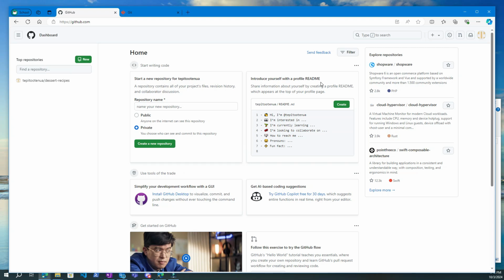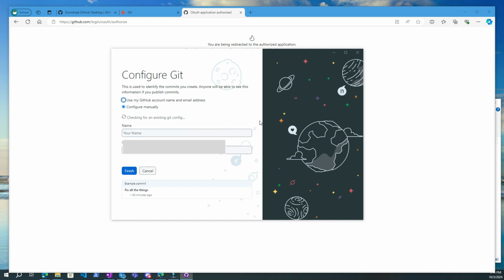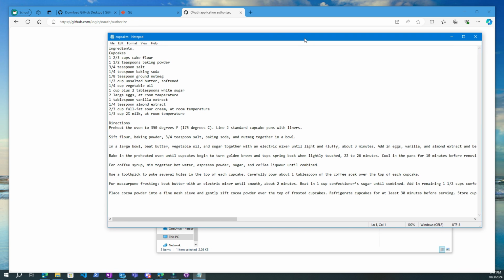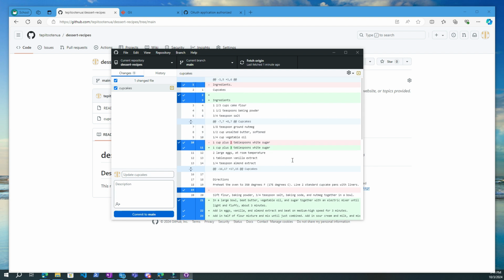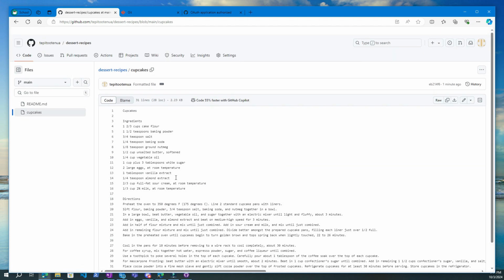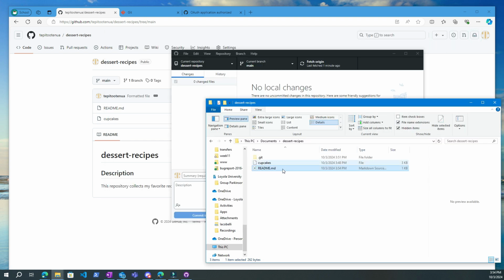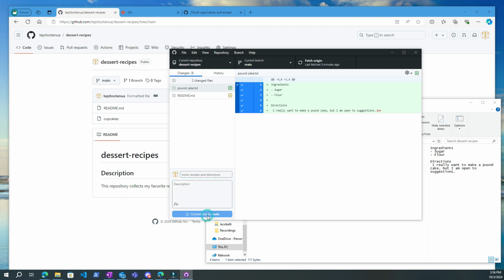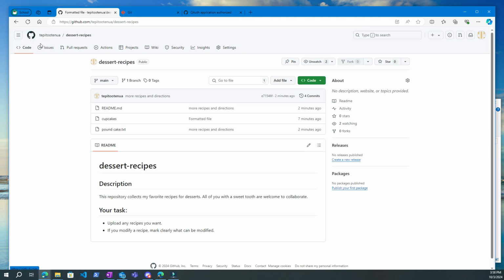Handling files and file history in Github and Git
Gentle introduction to file management using a recipes repository.